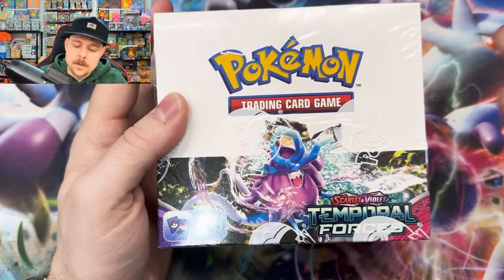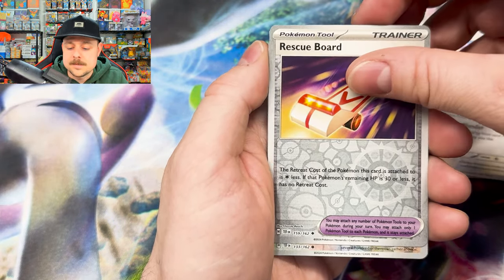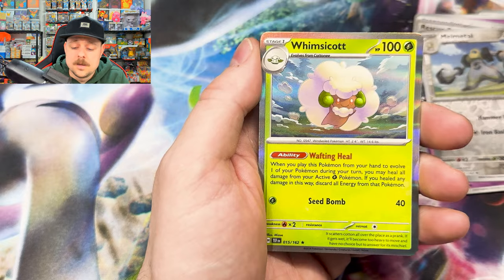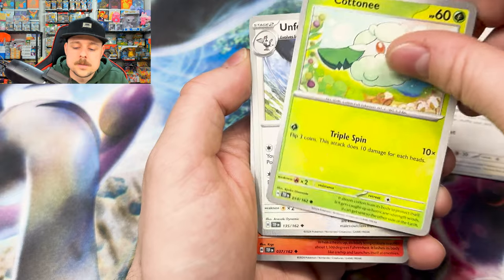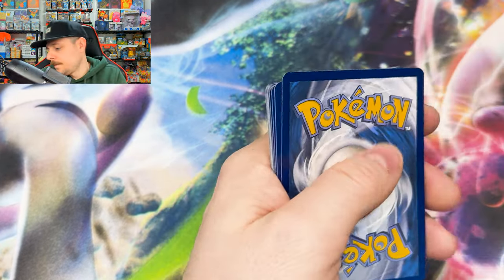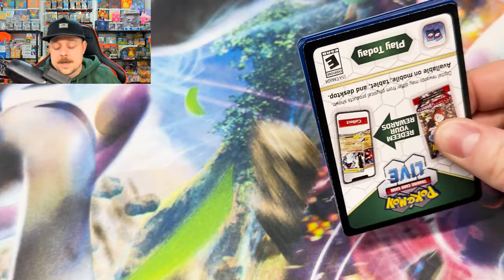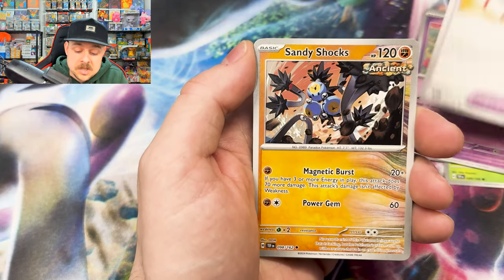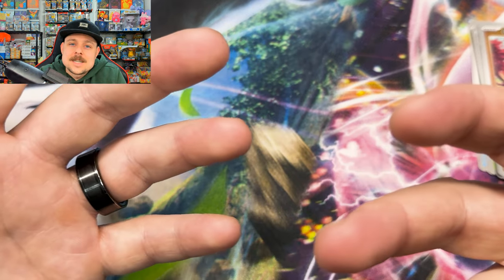Temporal Forces Booster Box! Thoughts on the set?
Join us on an exciting journey into the Pokémon universe as we dive into the latest English TCG release: Temporal Forces! In this video, we're cracking open a fresh booster box to uncover the thrilling cards and rare finds hidden within.

Get ready to witness the anticipation, excitement, and surprises as we unveil each pack, revealing powerful Pokémon, elusive Trainer cards, and stunning holographics. From classic favorites to brand-new additions, Temporal Forces promises a captivating experience for collectors and players alike.

Will we discover the sought-after legendary Pokémon, or perhaps stumble upon a secret rare card? Join us as we explore the contents of Temporal Forces and share our thoughts on the artwork and design.

Whether you're a seasoned Pokémon TCG enthusiast or new to the game, this video offers an immersive look into one of the most anticipated releases in the Pokémon trading card world.